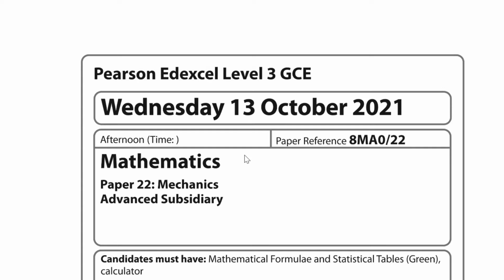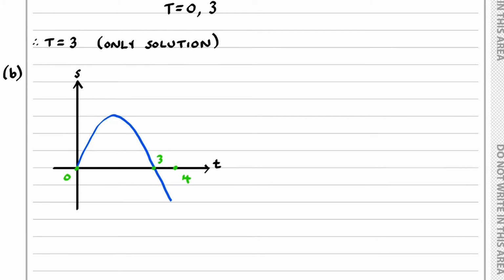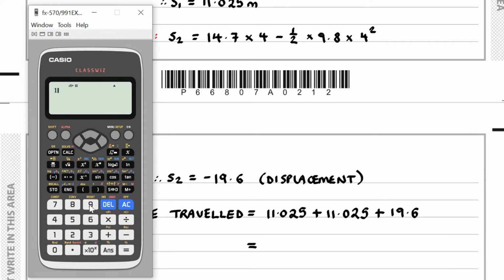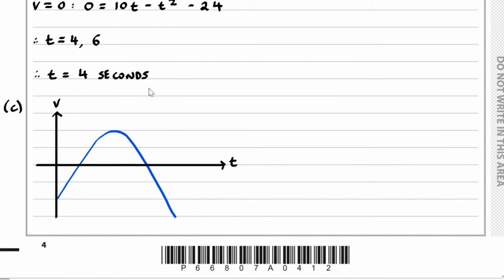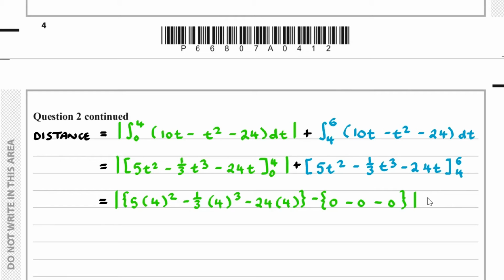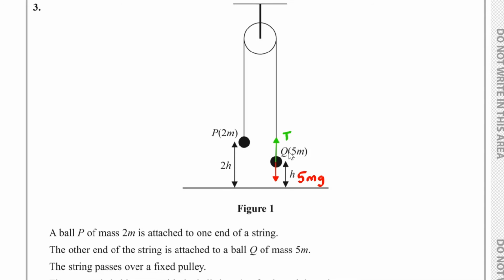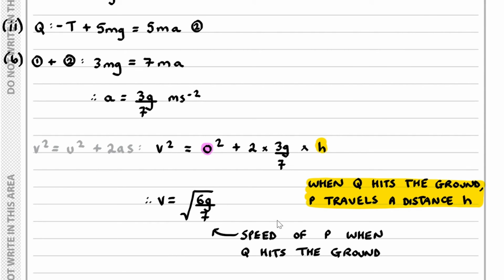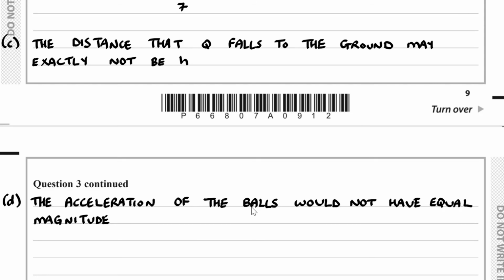EdExcel AS-Level Maths October/November 2021 Paper 2 (Mechanics)